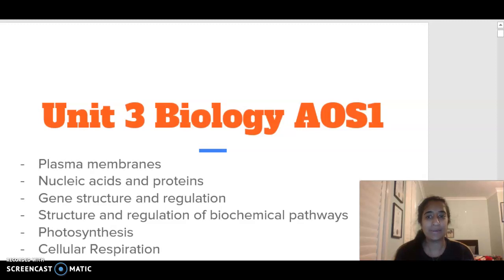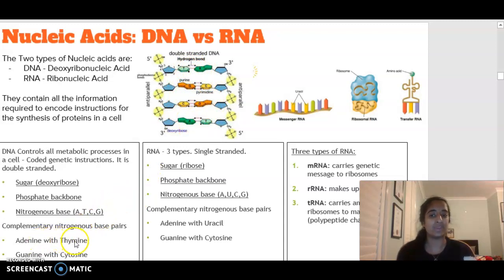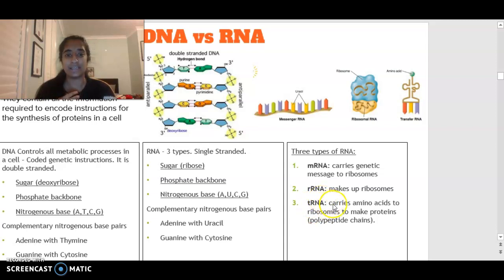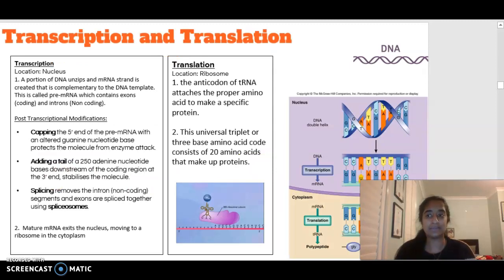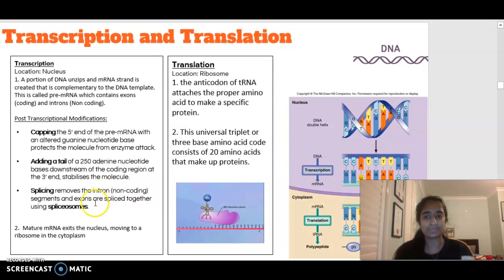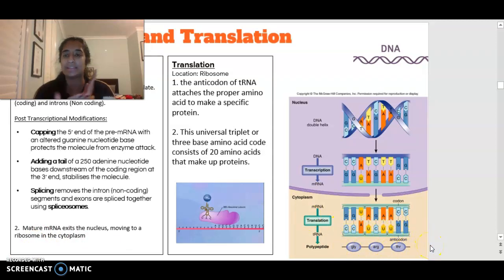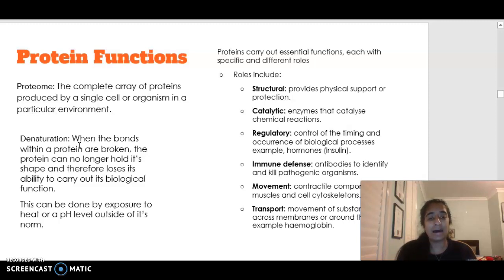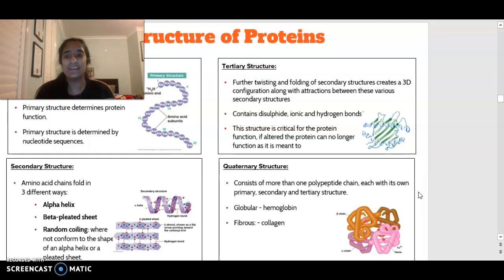Unit 3 AOS 1 Biology 2016-2021: Nucleic acids and Proteins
•  nucleic acids as information molecules that encode instructions for the synthesis of proteins in cells
•  protein functional diversity and the nature of the proteome
•  the functional importance of the four hierarchical levels of protein structure
•  the synthesis of a polypeptide chain from amino acid monomers by condensation polymerisation
•  the structure of DNA and the three forms of RNA including similarities and differences in their subunits, and their synthesis by condensation polymerisation
•  the genetic code as a degenerate triplet code and the steps in gene expression including transcription, RNA processing in eukaryotic cells and translation.